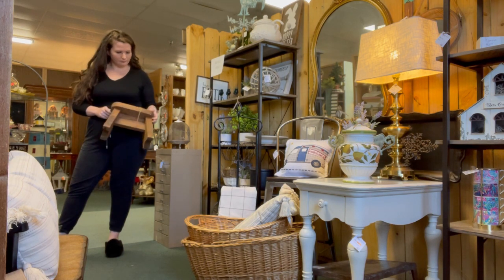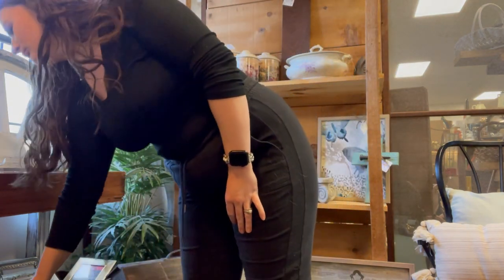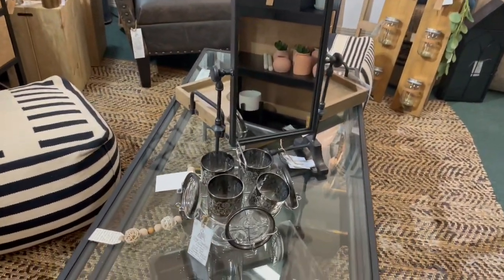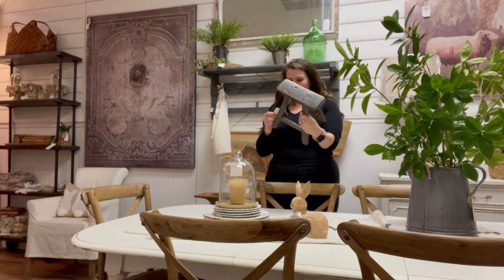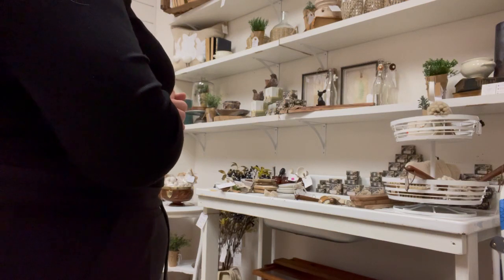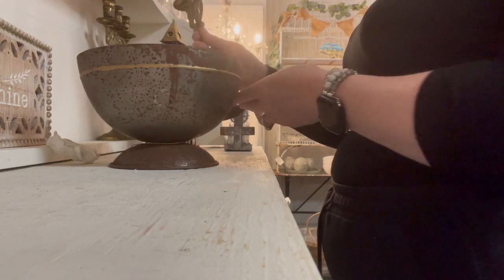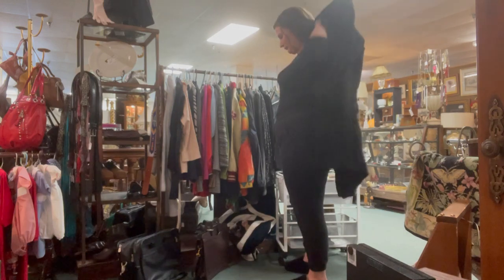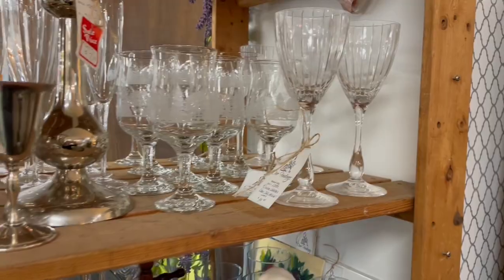Antique & Vintage Shop With Me 2022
Shop for antiques and vintage items with me 2022